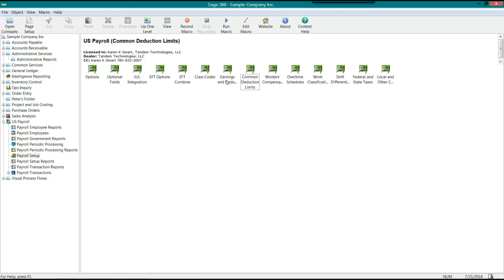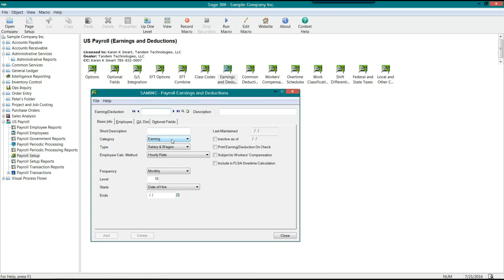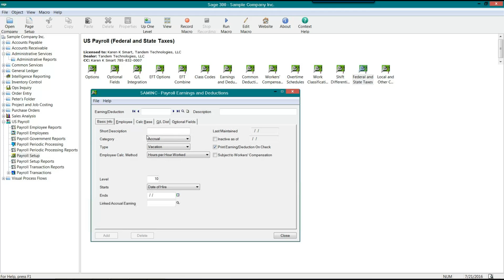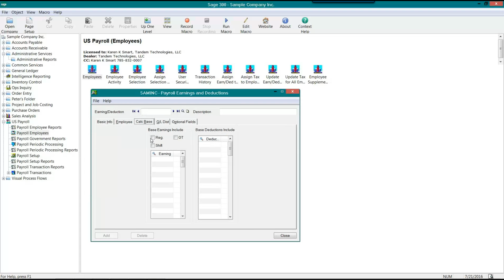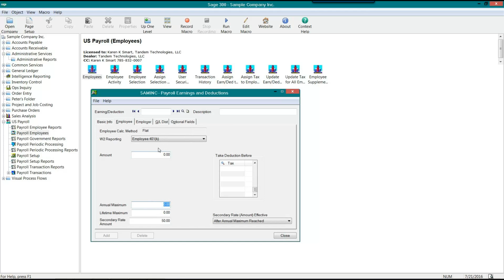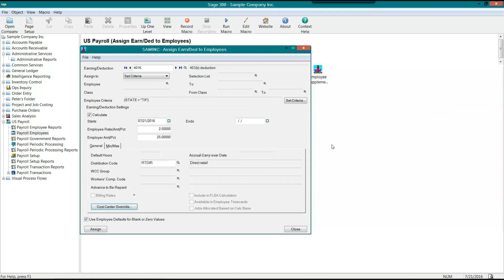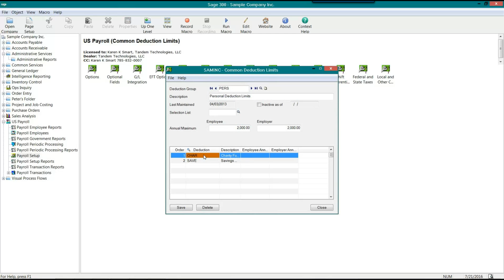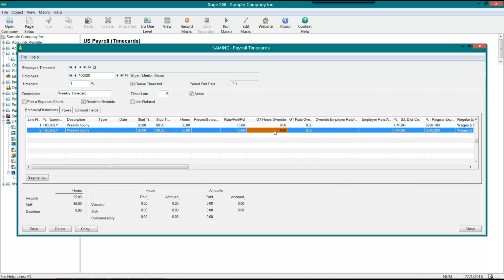How to set up Deductions/Earnings in Sage 300 and Sage HRMS Payroll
Sage 300 and Sage HRMS Payroll